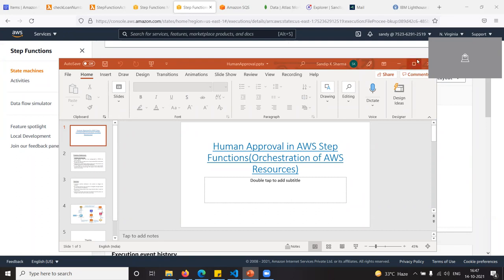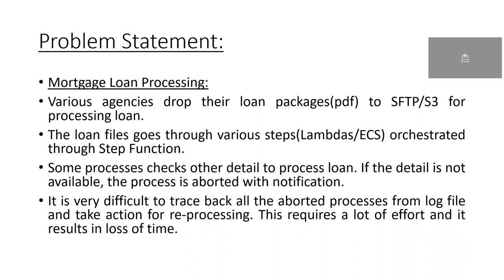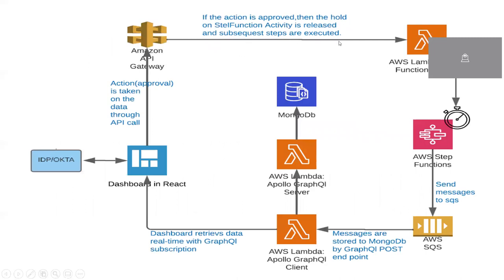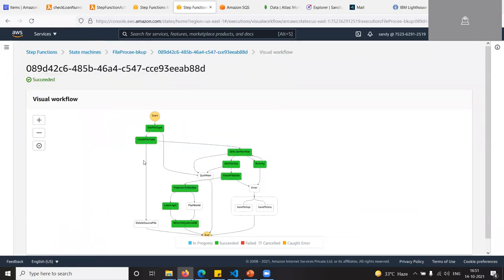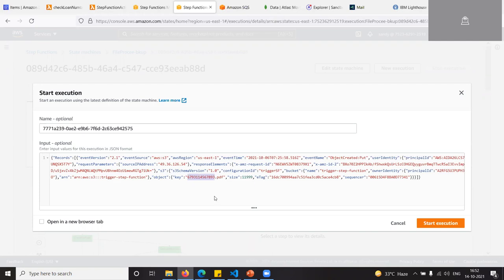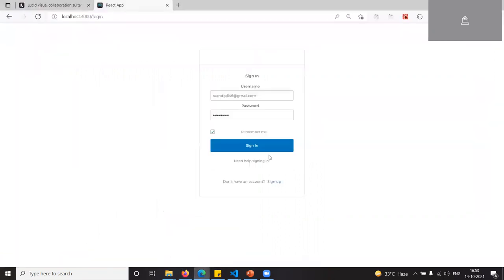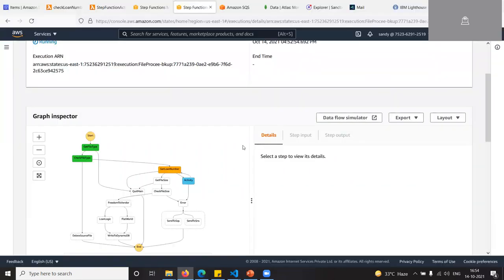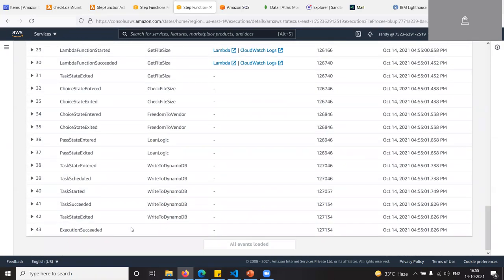Centralized Human Approval in AWS Step Functions (Orchestration of AWS Resources)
The video explains the implementation of a human approval workflow within a mortgage loan processing system using AWS services. Loan packages are uploaded to Amazon S3 (or SFTP) and processed through multiple stages powered by AWS Lambda and Amazon ECS, orchestrated using AWS Step Functions. Previously, incomplete data caused processes to abort, making it difficult to trace failures through logs and leading to reprocessing delays. The proposed solution introduces a centralized real-time dashboard where failed or pending processes are persisted in MongoDB via a GraphQL API. Instead of terminating, workflows pause within Step Functions and await manual intervention. Authorized users review and approve cases through the dashboard, allowing the workflow to resume seamlessly. This approach improves traceability, reduces operational overhead, and enhances overall process efficiency.